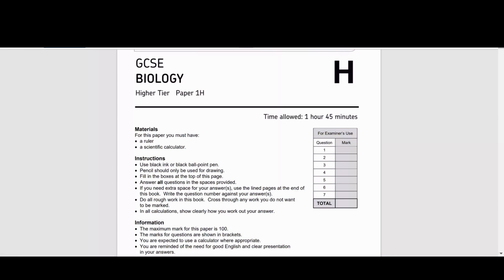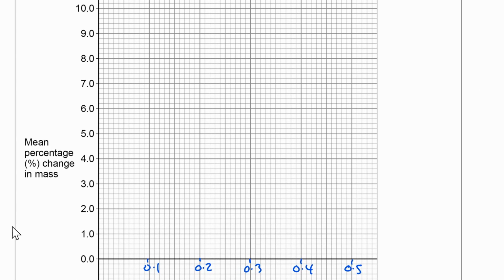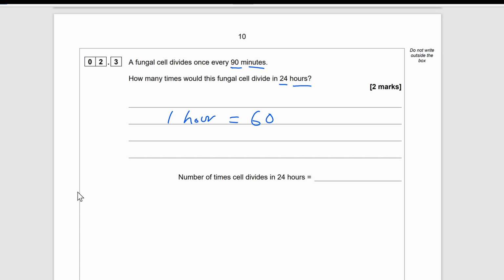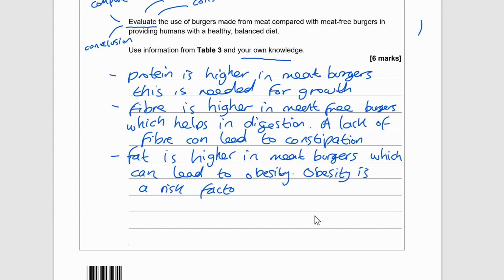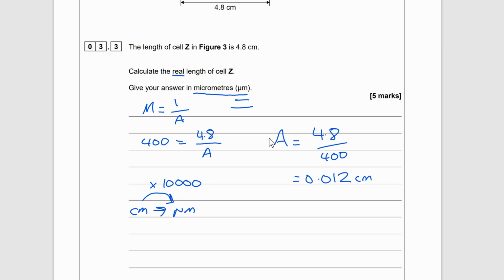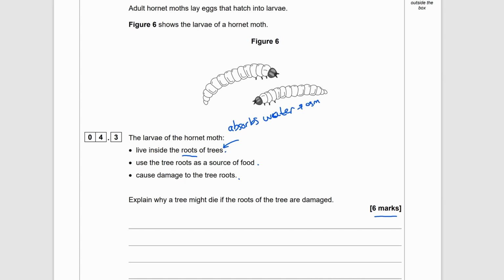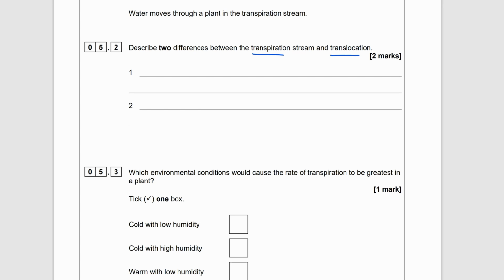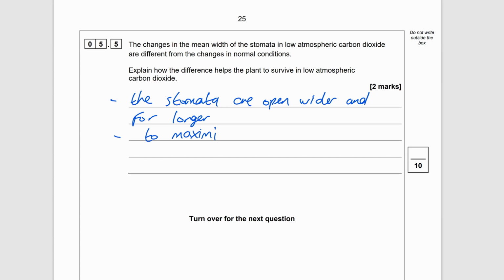AQA GCSE Biology 2022 Paper 1 Walkthrough (Part 1)